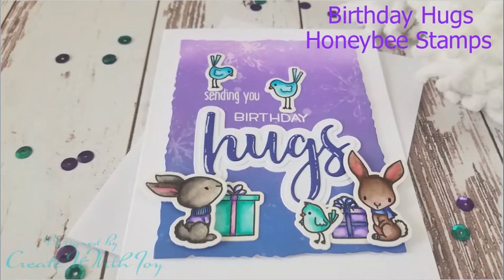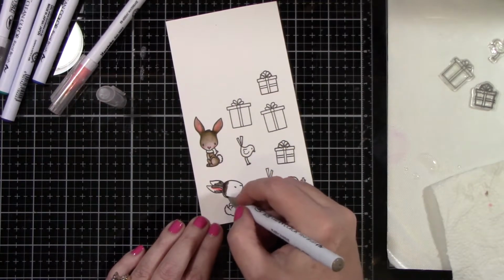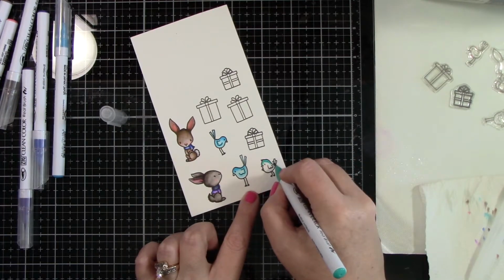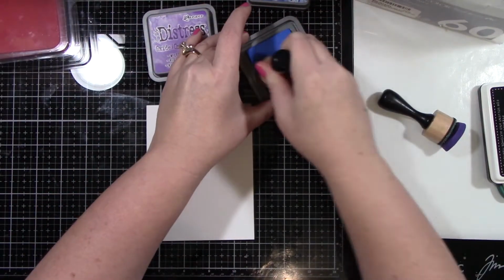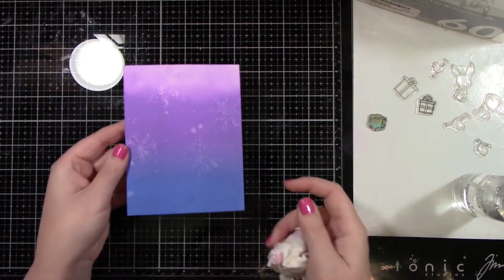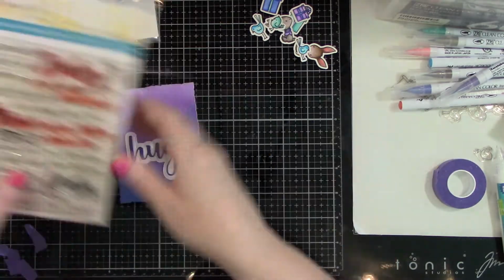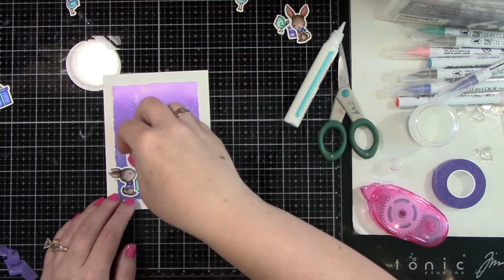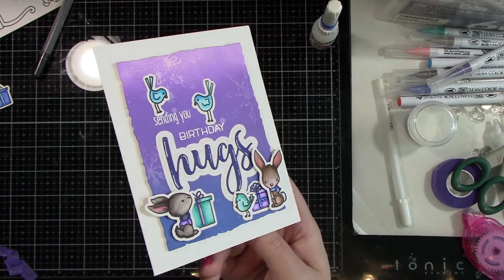How to make a Winter inspired Birthday Card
I used Honeybee Stamps products for this really cute Birthday Card.

 ***Supplies***

Honeybee Stamps Flakey Sentiments
(retired)

Gina K. Designs Warm Winter Wishes (Snowflakes)

All opinions are my own. I use various companies products and I use what I like. Some items are gifted to me but, I only use what I like. Thank you for all your love and support. You are a blessing to me